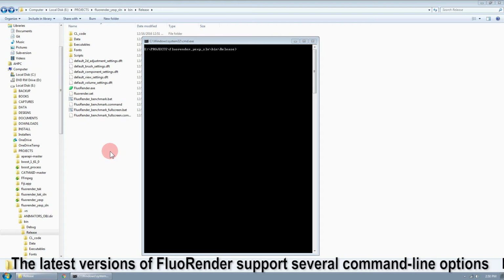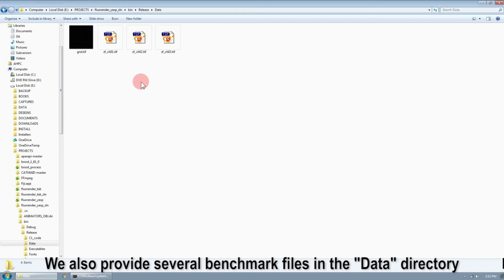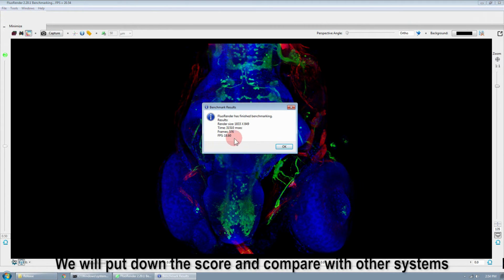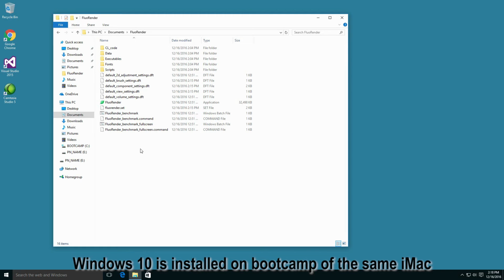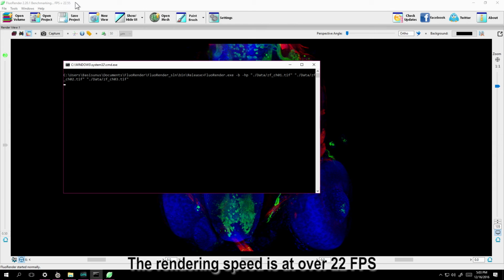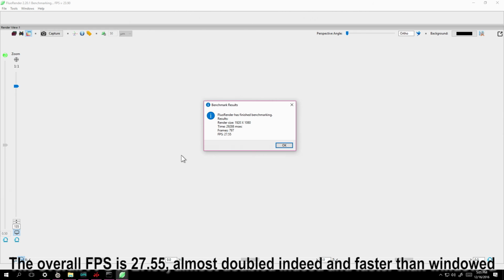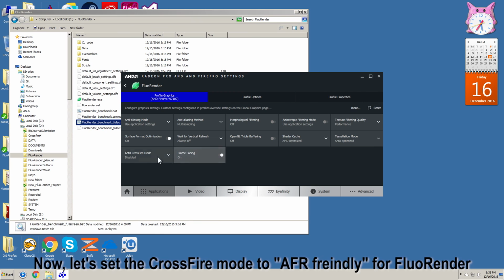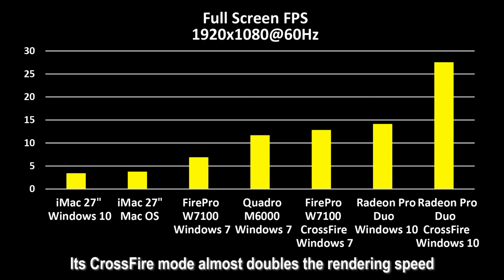FluoRender Tutorial Benchmarking the Graphics System (Quadro vs FirePro vs Radeon)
Download FluoRender v2.20.1

This videos shows how to benchmark a graphics system with FluoRender. We added several command line options into the FluoRender system. Several sample data sets are also added. You can use FluoRender to easily benchmark how fast your system can render volume data. We tested the benchmark on several computers, including an Apple iMac 27", a Windows 7 system with nvidia Quadro M6000, a windows system with AMD Radeon Pro Duo, and a Windows system with two AMD FirePro W7100s. For the AMD cards, we tested with both CrossFire on and off. In the windowed mode, the rendering speed from low to high is as follows, iMac 27"/Mac OS, iMac 27"/Windows 10, FirePro W7100/Windows 7, Quadro M6000/Windows 7, 2xFirePro W7100 CrossFire/Windows 7, Radeon Pro Duo/Windows 10. In full screen mode, the rendering speed from low to high is, iMac 27"/Windows 10, iMac 27"/Mac OS, FirePro W7100/Windows 7, Quadro M6000/Windows 7, 2xFirePro W7100 CrossFire/Windows 7, Radeon Pro Duo/Windows 10, Radeon Pro Duo CrossFire/Windows 10.